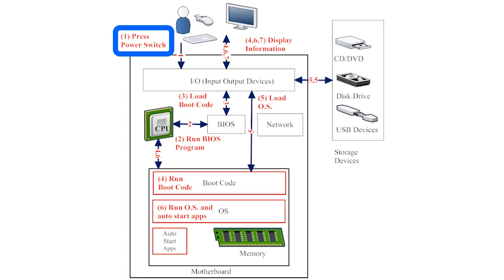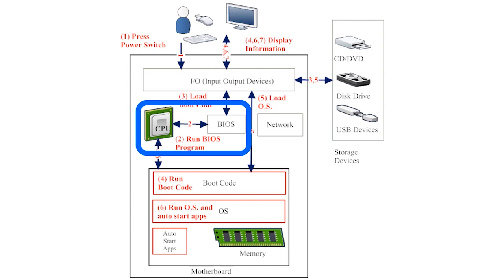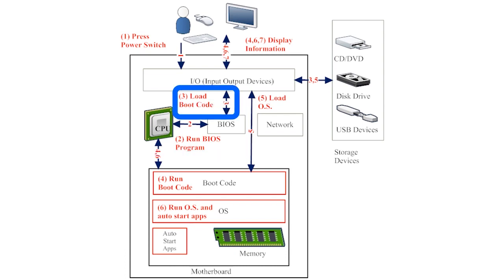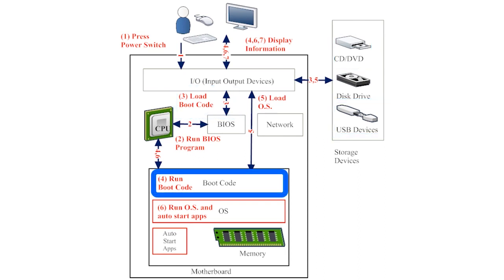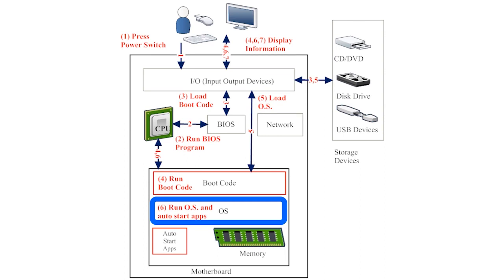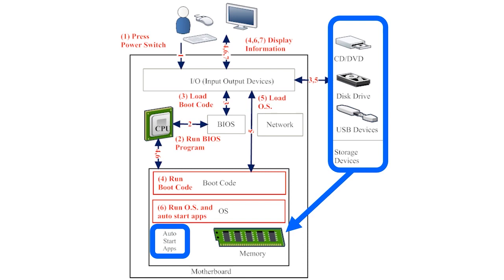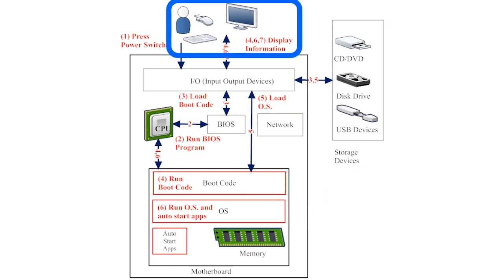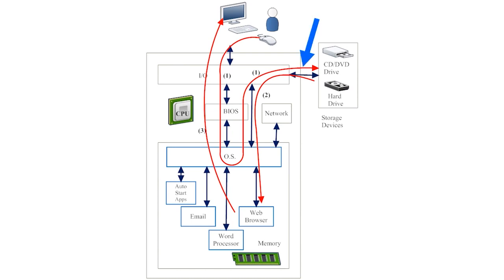Demystifying Computers Part 2